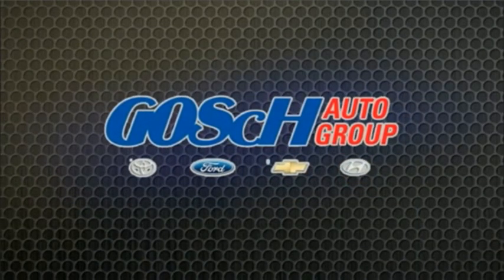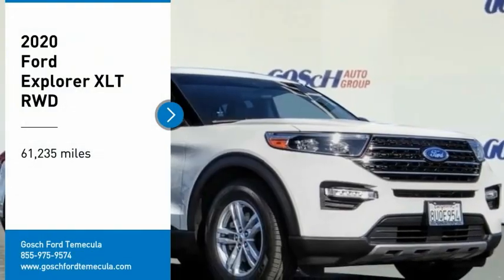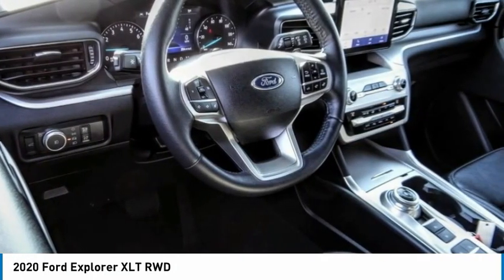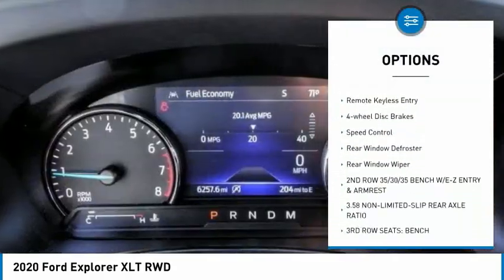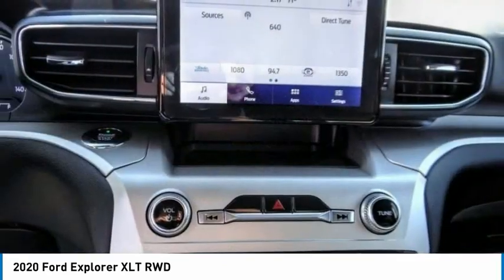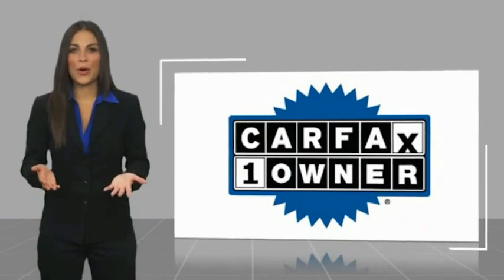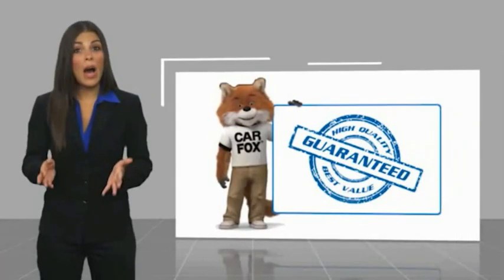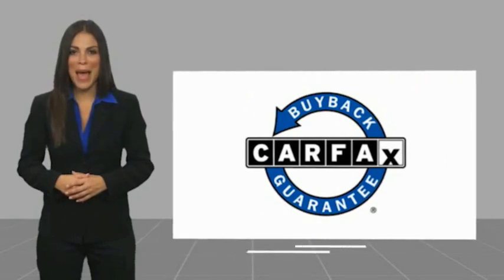2020 Ford Explorer TEMECULA BEAUMONT MENIFEE PERRIS LAKE ELSINORE MURRIETA 821082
2020 Ford Explorer XLT RWD

26895 Ynez Rd.

GOSCH AUTO GROUP PROUDLY SERVING TEMECULA, BEAUMONT, MENIFEE, PERRIS, LAKE ELSINORE, MURRIETA, AND SURROUNDING SOUTHERN CALIFORNIA LOCATIONS. THIS WHITE 2020 Ford EXPLORER IS EQUIPPED WITH A 2.3L EcoBoost I-4, AUTOMATIC TRANSMISSION, AND RECEIVES AN ESTIMATED 21 City/28 Hwy MPG. 2020 Ford EXPLORER XLT RWD Clean CARFAX. CARFAX One-Owner. White 2020 Ford Explorer XLT RWD 10-Speed Automatic 2.3L EcoBoost I-4 Fresh Oil Change. Welcome to Gosch Ford Temecula Located in Temecula, CA, Gosch Ford Temecula is proud to be one of the premier dealerships in the area. From the moment you walk into our showroom, you'll know our commitment to Customer Service is second to none. We strive to make your experience with Gosch Ford Temecula a good one ?? for the life of your vehicle. Whether you need to Purchase, Finance, or Service a New or Pre-Owned Ford, you ??ve come to the right place. 21/28 City/Highway MPG Awards: * 2020 KBB.com 10 Favorite New-for-2020 Cars * 2020 KBB.com 10 Best SUVs Worth Waiting For Stock #: 821082 | VIN: 1FMSK7DHXLGC91710 | 2020 Ford Explorer XLT RWD POWER WINDOWS TRACTION CONTROL POWER PASSENGER SEAT Gosch Ford Temecula